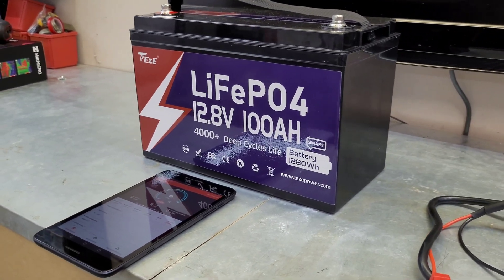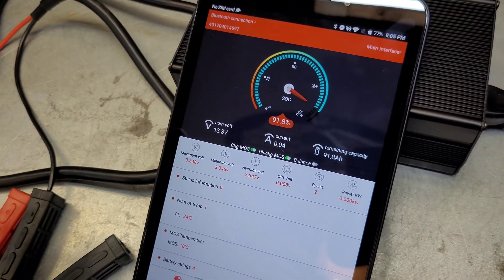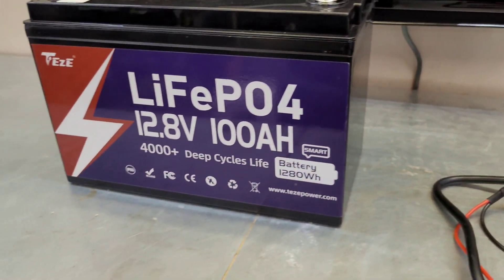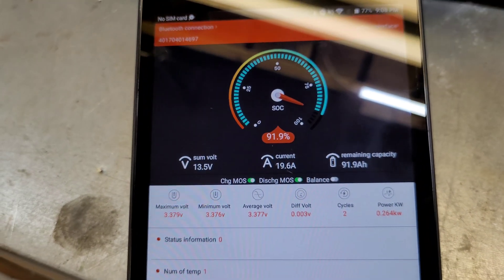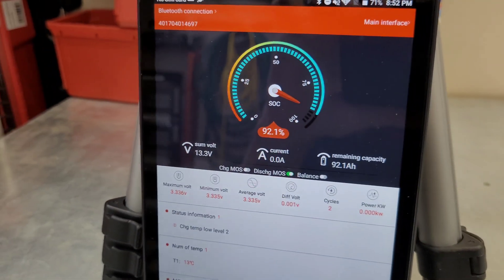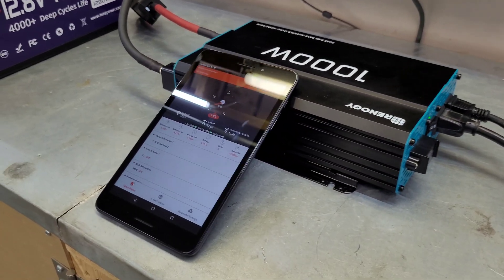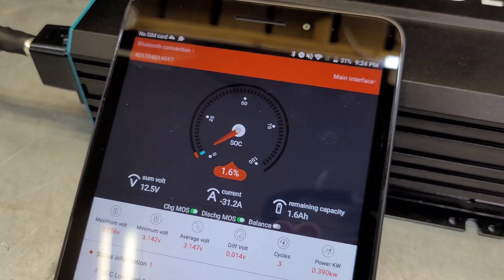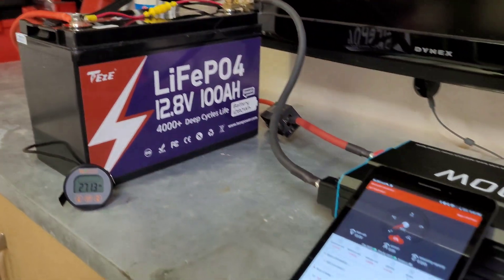New Lifepo4 Solar Battery With Bluetooth, Self-Heating and a Daly BMS?? Tezepower 100AH Review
A review of the Tezepower 100AH self heating battery with Bluetooth and a Daly BMS! Code ANCFYCIE7UQQ